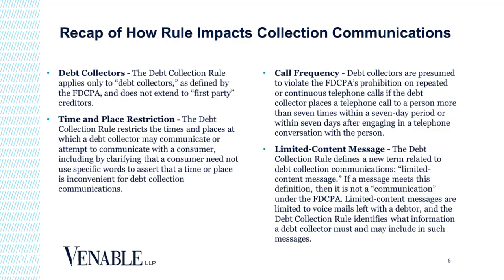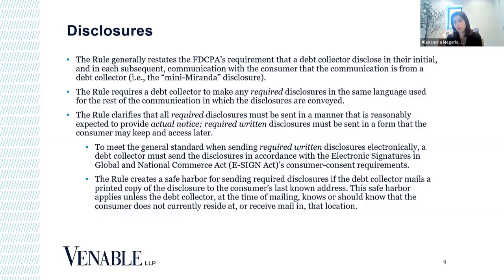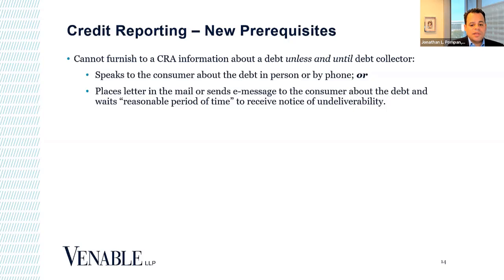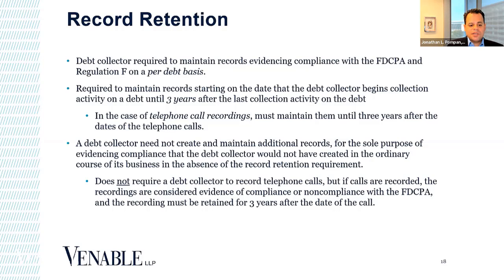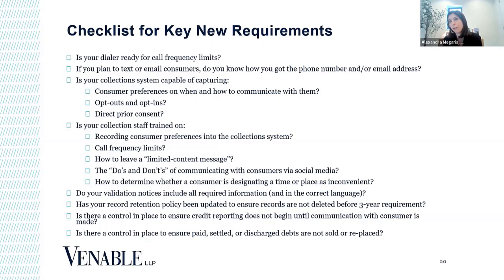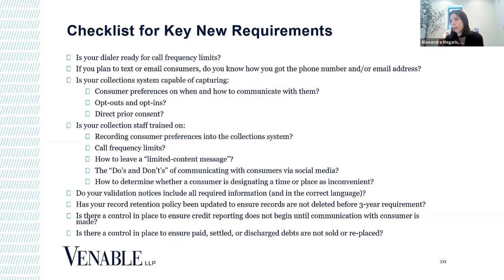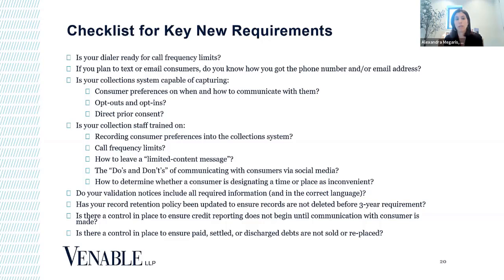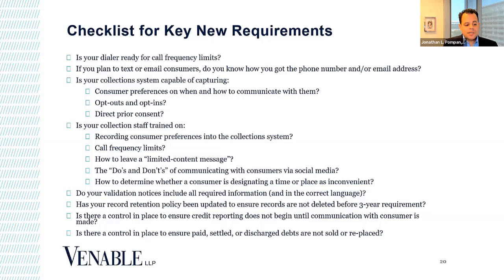Part II CFPB Debt Collection Rule Takes Effect November 30